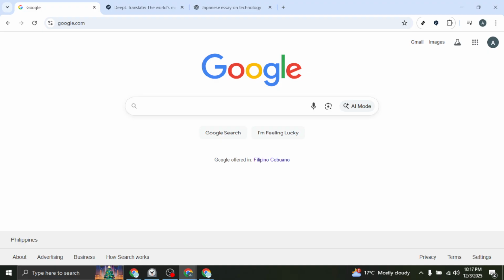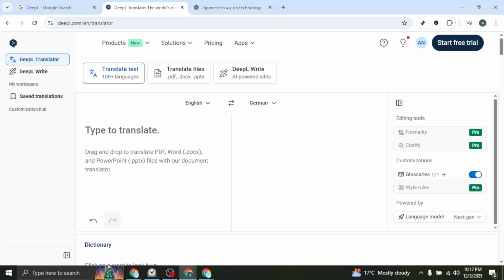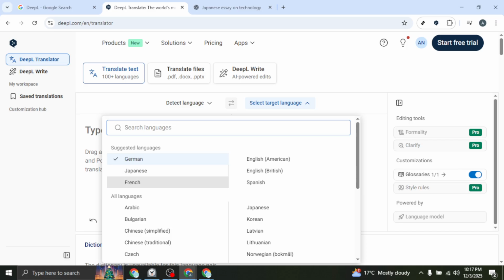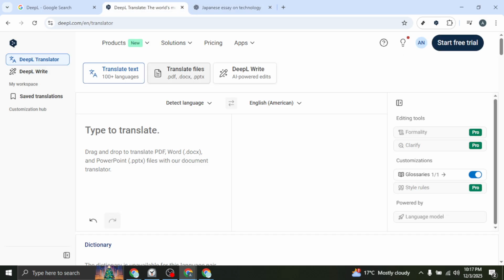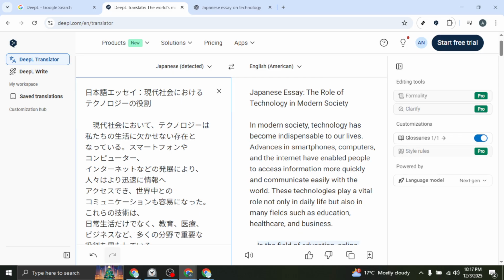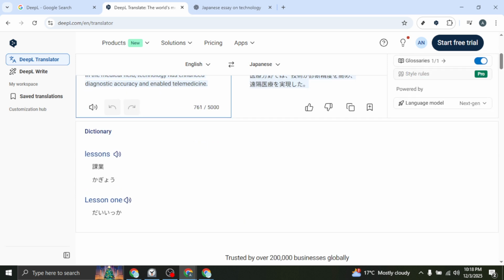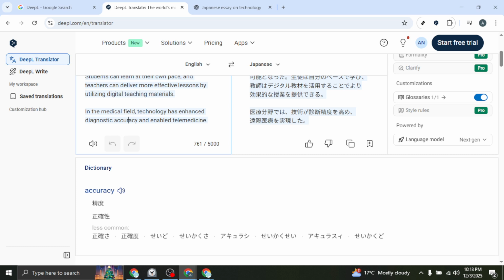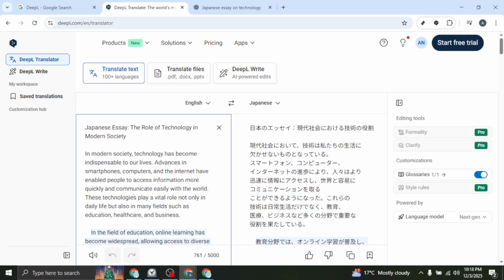How To Use DeepL For Translations In 2025 (Full Guide 2025)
In this video we discuss DeepL 2025, how to use DeepL, translation guide, best translator 2025, AI translation tools, language barrier, communication tools, DeepL features, new updates, translation tutorial, digital tools, tech trends, future of translation, translator app